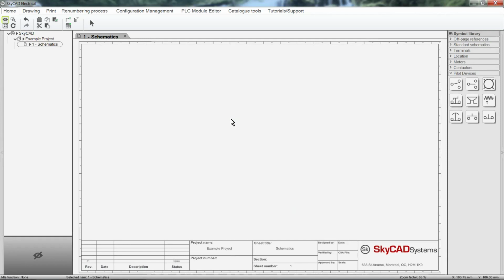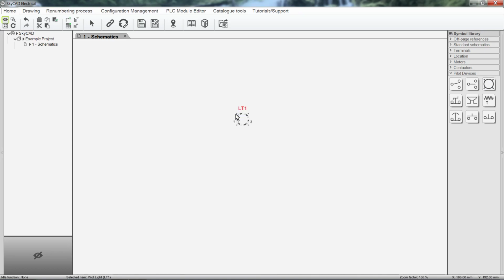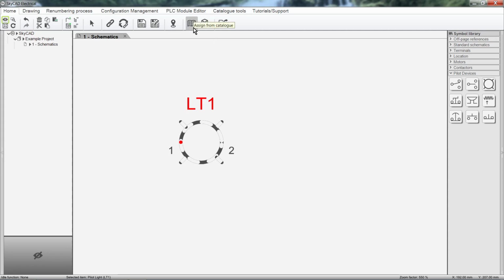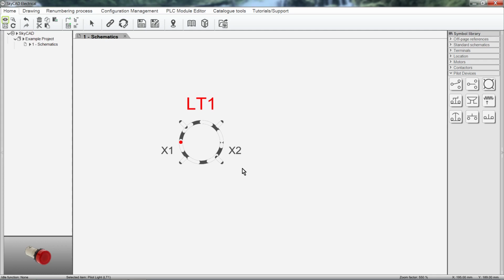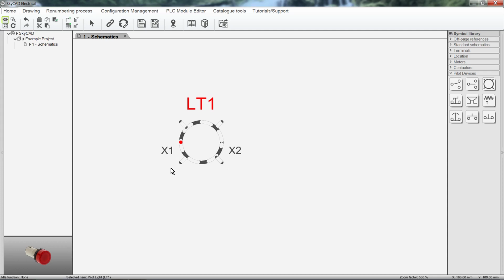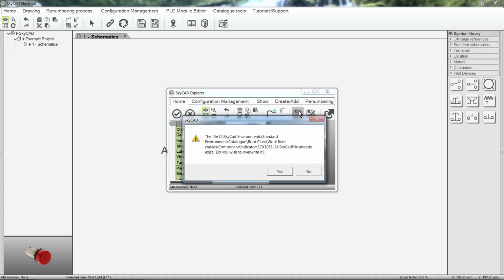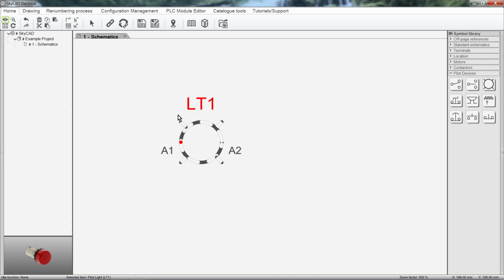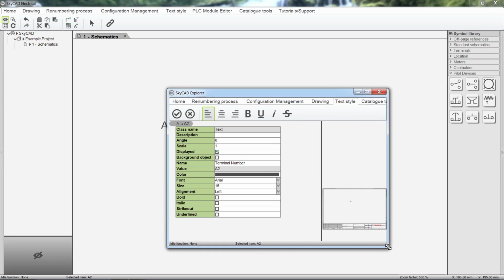SkyCAD Changing Pin Numbers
This tutorial explain how to manage a component's pin numbers.